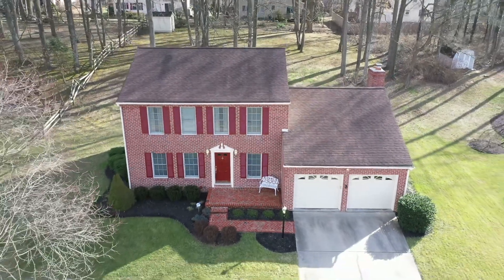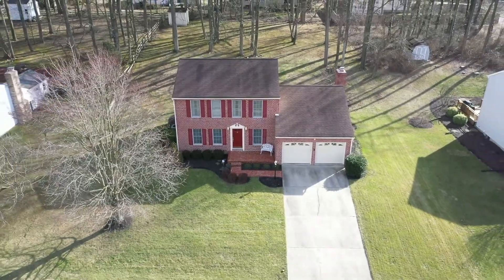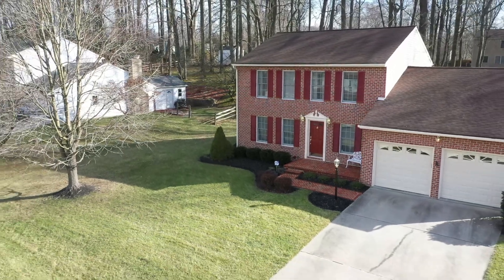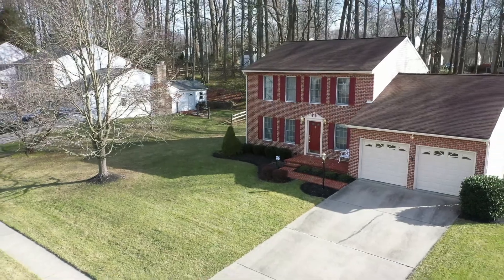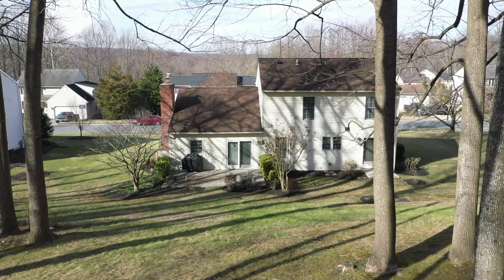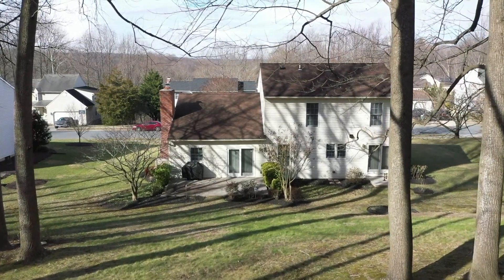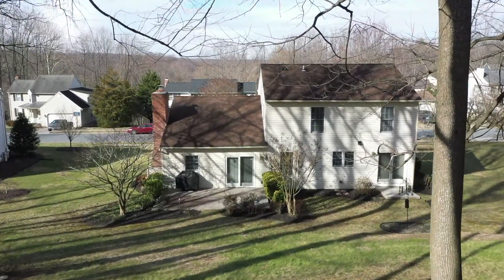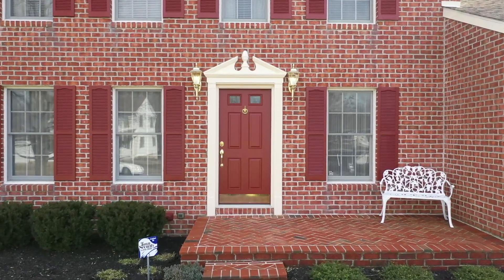725 Grady Lane | 725 Grady Lane.m4v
Thank you for checking out my video walkthrough.